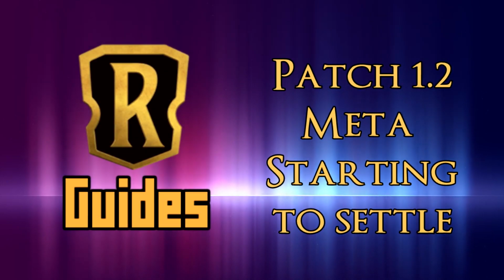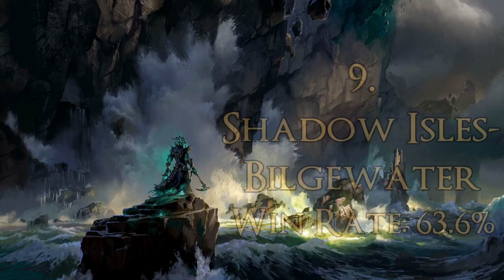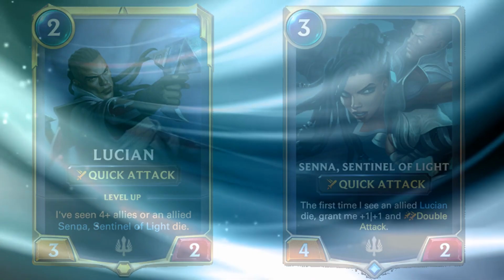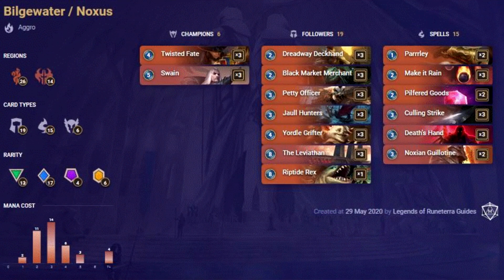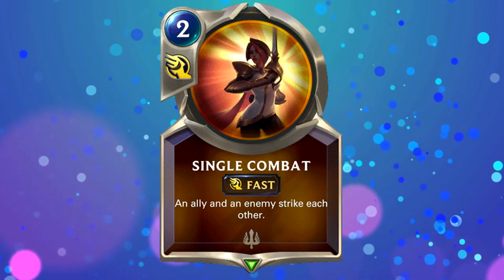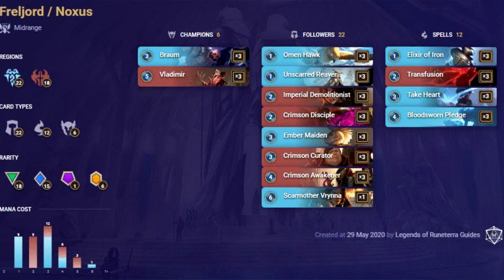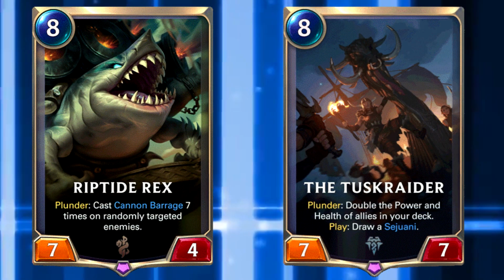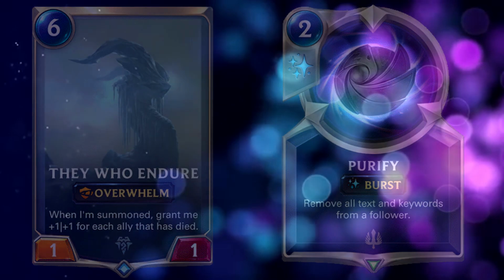Top 10 Decks (Patch 1.2) | Legends of Runeterra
⬇️ ⬇️ ⬇️ Press 'Show More' for deck codes ⬇️ ⬇️ ⬇️

Patch 1.2 has been out for a few days now, and a new meta is starting to settle. There have been lots of attention on how this will impact Burn Aggro and other S tier decks like Heimer Control and Ezreal Karma, but there has been a number of decks with extremely high win rates with extremely low play rates.

Intro 0:00

10. Bilgewater- Piltover and Zaun 0:32
CEBAKAIEAENR6JBUAYBAMEASDIQS2MIBAMBAMBAJDUAQCAQGFM

9. Shadow Isles- Bilgewater 1:31
CEBQCAQFBIBACBI5FACAEBRHF42TQAYBAECTMAQCAUDQQAYCAYOSKLADAEBAMNQBAICQGBIBAUHRSKZOGQ

8. Demacia- Noxus 2:23
CEBQEAQAAMEQGAIDCMMCMBIBAAERMHJGE4BQCAQAA4AQCAYRAMAQACQVG4AA

7. Shadow Isles- Frejlord 3:22
CEBAGAIBAMLCECABAUMR2KBLGEZDKNQDAEBAKBABAIAQOAIBAU2ACAIBAETQ

6. Bilgewater- Noxus 4:20
CEBQCAIDAQBQEAYBA4EAOAQGAQEAWGRBE4WQEAIBAMLAEAQGCIYQCAICAYOA

5. Shadow Isles- Demacia 5:19
CEBQCAQFAQBQCAAPDI3AOAIFBMNCAKJQGE5ACAIBAUMQEAQBAABDEAYBAUAQ6OI

4. Shadow Isles- Noxus 6:22
CECACAQDAMBACAZFEYBAEBIBAQCQCBI5FMYDCNABAQAQKFAZDIUAEAIBAMLACAIFEA

3. Frejord- Noxus 7:25
CECACAQDAQAQEAIBAUAQGBQ6EAXTABQBAECASCQWEMXAAAIBAEAQ2

2. Bilgewater- Frejlord 8:24
CEBQCAIBCYBAEAICBEEQEBQFBMKBMHBBFUYTUAIBAIDCMAQBAIDCGAICAEEA

1. ANOTHER Shadow Isles- Freljord 9:21
CEBACAIBEIEQCBIQDIOR4KBLGEZDKAYBAEAQGAIBAUMQEAQFAECACAQBAUASG

Thumbnail Credits: Breno Farraz